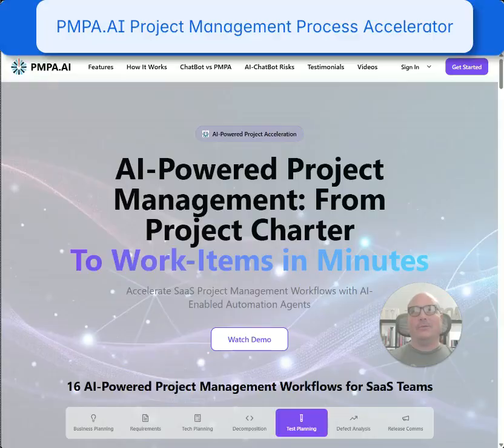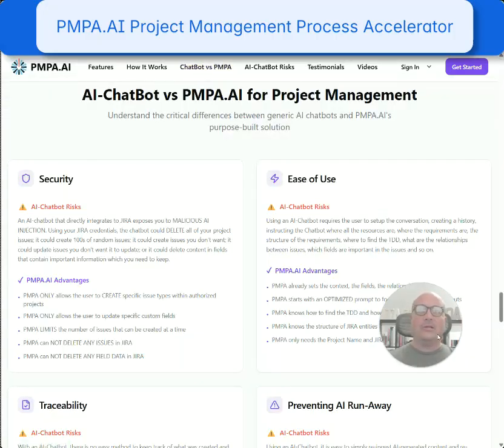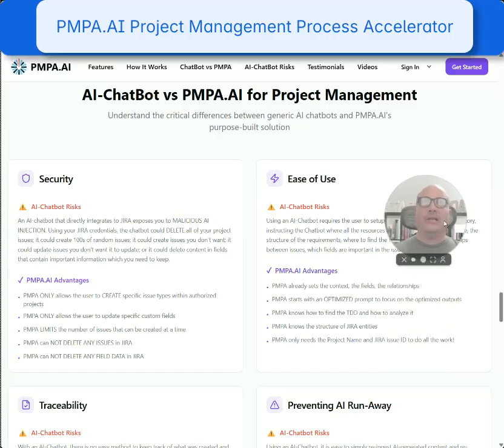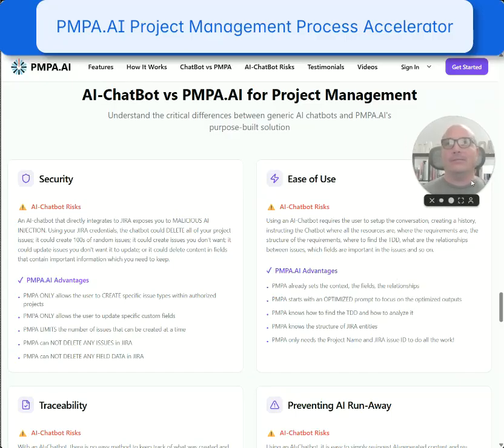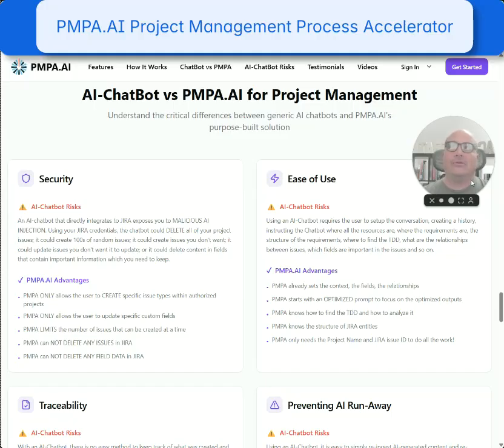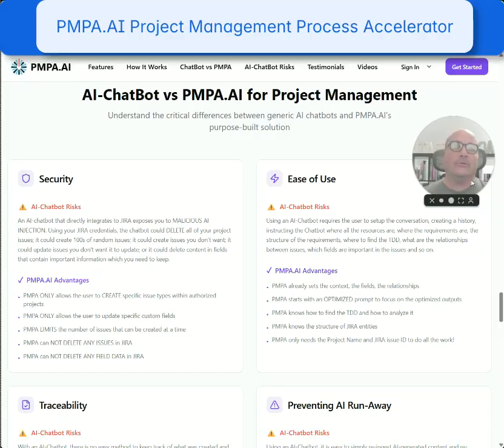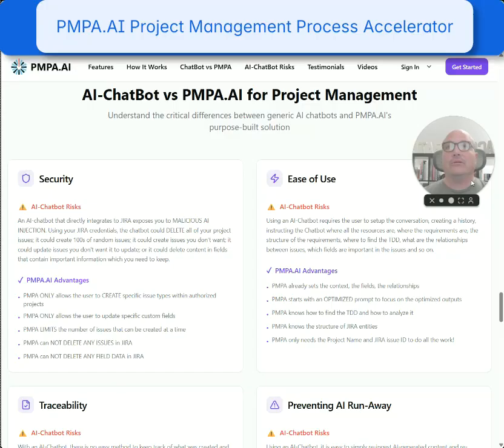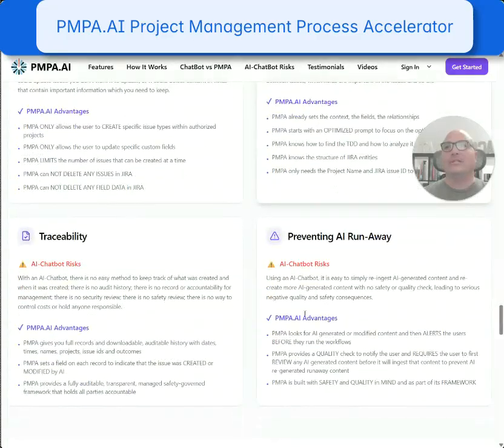The Downside of AI Chatbots to Build Business Requirements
In this video, I introduce the Project Management Process Accelerator (PMPA), an AI-enabled tool designed to transform project requirements into development-ready work items in minutes instead of months. I highlight the ease of use, emphasizing that it requires just a one-button press to create user stories and features, eliminating the clumsiness of using traditional chatbots. Additionally, I discuss the robust security measures in place to prevent unauthorized modifications and ensure traceability, which is crucial for compliance with legal and security standards. I also explain how the PMPA tool includes safeguards to prevent AI runaways and ensure quality control. I encourage you to consider the benefits of the PMPA tool for your project teams and to reach out if you have any questions or need further information.